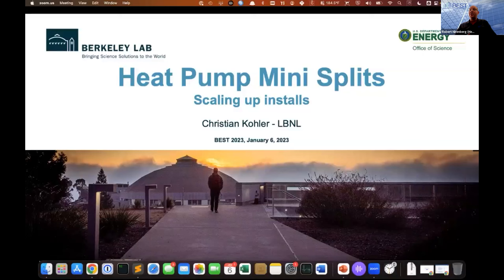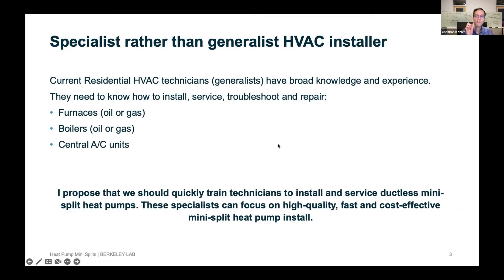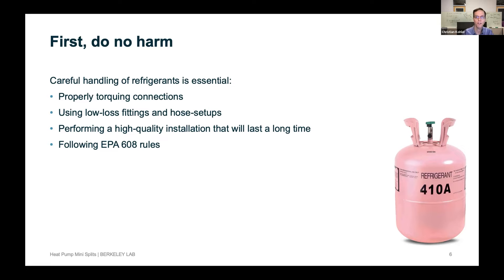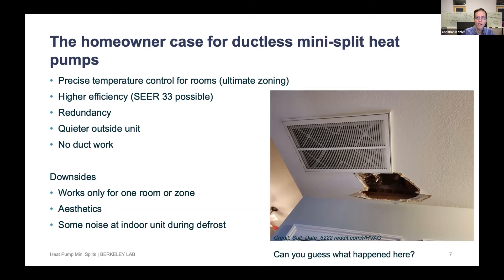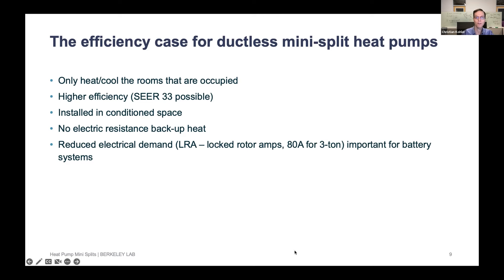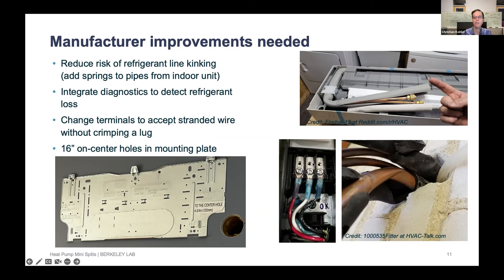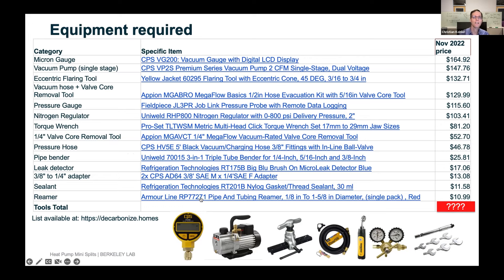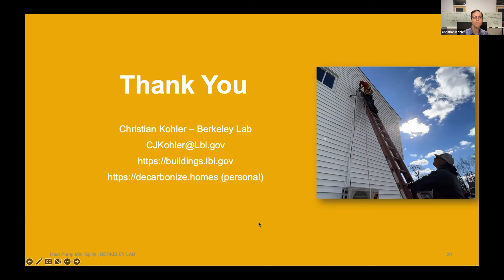Heat Pump Mini Splits Scaling Up Installs with Christian Kohler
Christian Kohler, Program Director, Buildings R&D, Emerging Technologies, DOE, presents "Heat Pump Mini Splits Scaling Up Installs" as part of BEST Center's 2023 Annual Institute.

In this presentation we will discuss one approach to support a fast roll-out of heat pumps to decarbonize homes. Can we build up a workforce that consists of folks that are highly trained in one area (heat pump mini split installs for example) instead of being extensively trained to do everything from repairing oil-fired boilers to installing 50+ ton commercial AC equipment? The inspiration for this talk is a Berkeley Lab researcher who recently self-installed a heat pump mini split at his home.